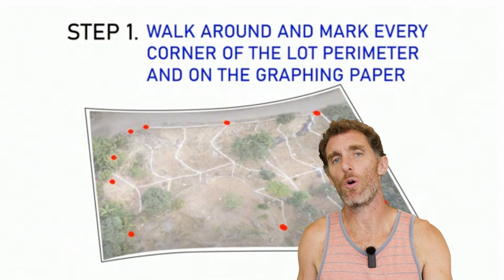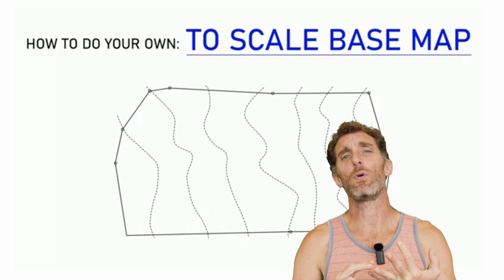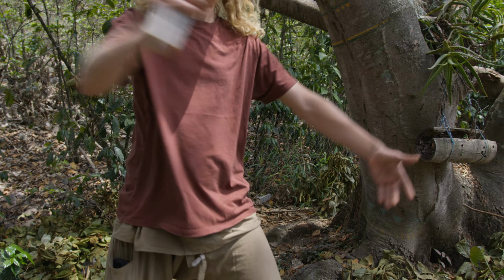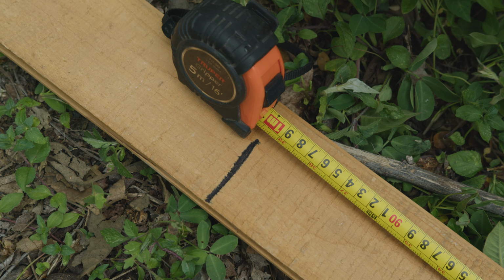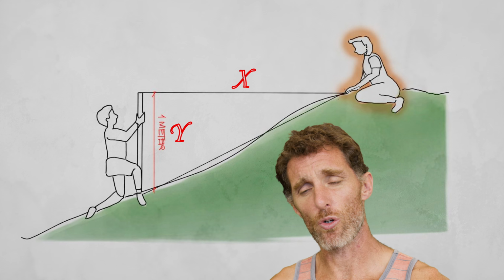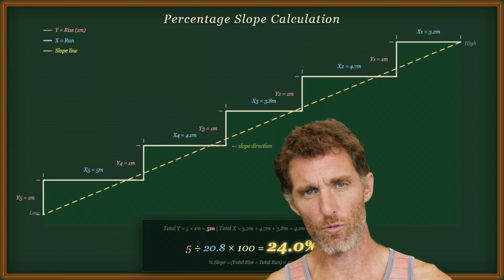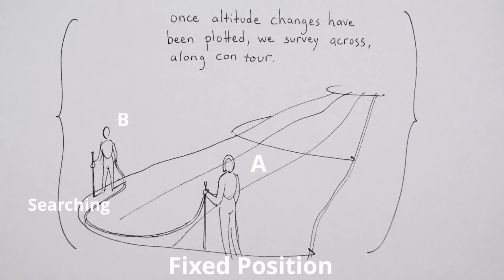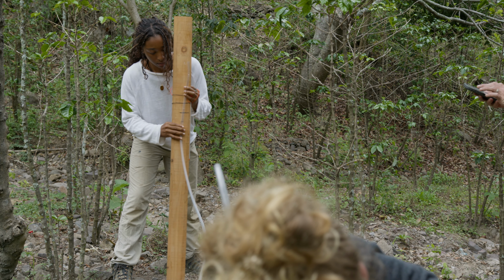Making your to scale base map go permaculture design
Want to map out your land like a pro without dropping cash on fancy gear? This is how we do it.
In this video, I'll walk you through how to make an accurate base map for your permaculture design using just fishing line, two spirit levels, and a bit of patience.
By the end, you'll know how to:

Measure the slope of your land using the rise-over-run method
Mark contour lines two different ways
Turn your ground measurements into a scaled map using a drone photo
Set yourself up for the next stages of design

Get this part right and more than half the work is done.
🛠️ What you'll need:

2 spirit levels (1m or taller)
Fishing line and a small hanging level
A garden hose (optional)
A drone (optional, but worth it)
Flags, stakes, or chalk for marking points

⏱️ Chapters:
0:00 Intro
0:23 Tools you'll need
0:35 Setting up
1:11 Rise over run explained
2:00 Mapping the slope
2:46 Contour lines with a hose
4:46 Contour lines with fishing line
5:36 Drone base map
6:21 What's next